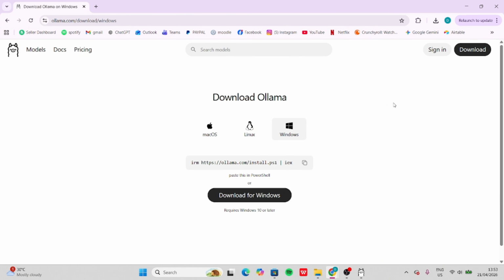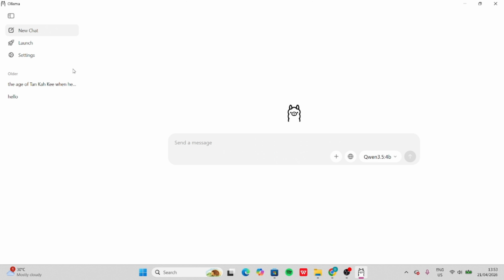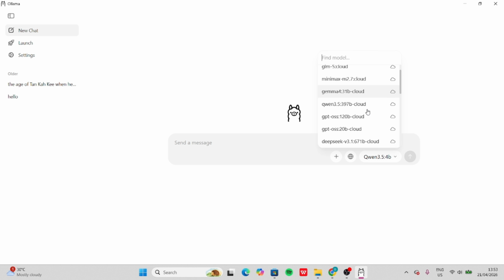How to Install Ollama on Windows 10/11 2026 (Run AI Models Locally)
Hey there, in this tutorial, I’ll show you step by step how to download and install Ollama on your Windows 10 or Windows 11 PC and run AI models locally with ease.